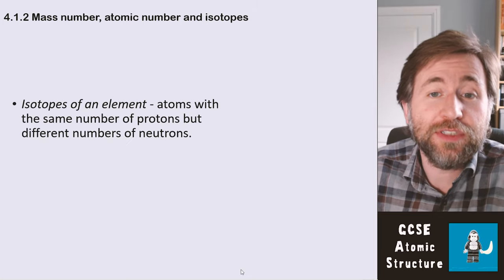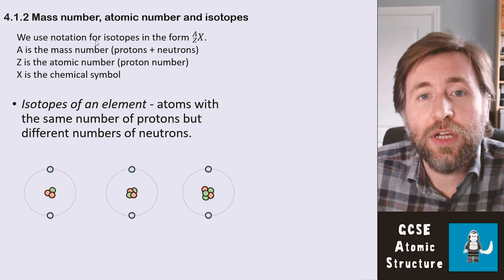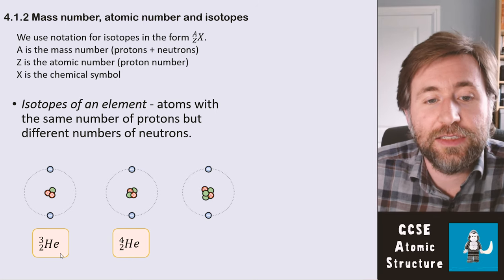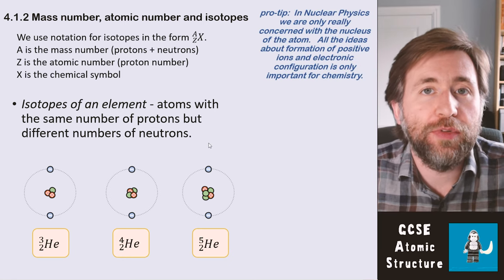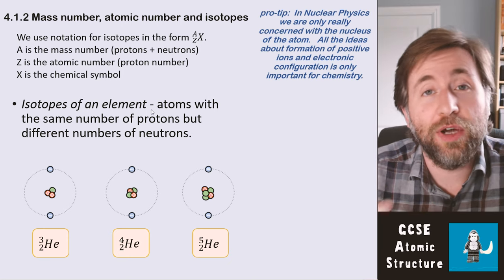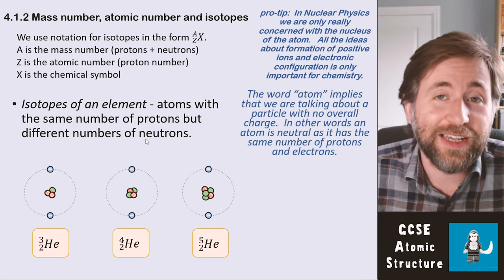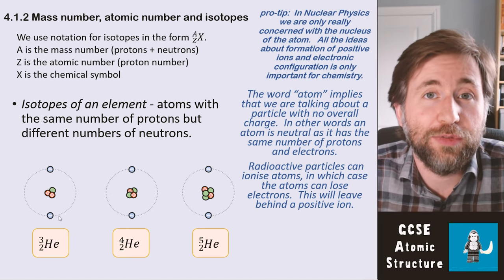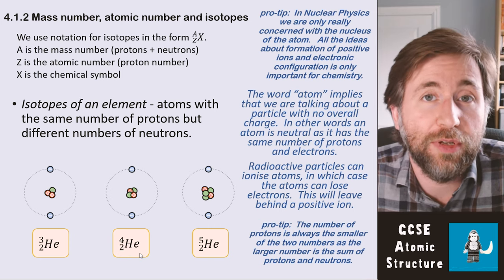Isotopes - Summary - GCSE Physics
Isotopes of an element - atoms with the same number of protons but different numbers of neutrons.

pro-tip:  In Nuclear Physics we are only really concerned with the nucleus of the atom.   All the ideas about formation of positive ions and electronic configuration is only important for chemistry.

The word “atom” implies that we are talking about a particle with no overall charge.  In other words an atom is neutral as it has the same number of protons and electrons.
 Radioactive particles can ionise atoms, in which case the atoms can lose electrons.  This will leave behind a positive ion.